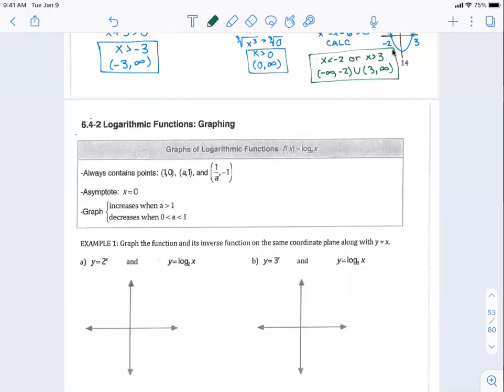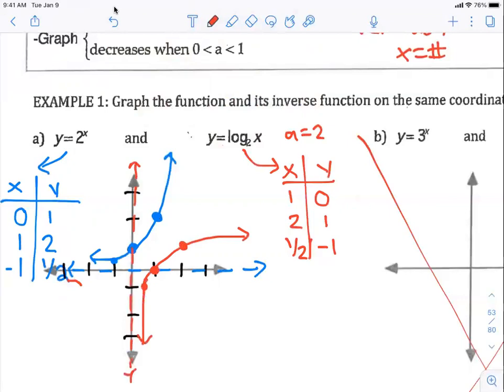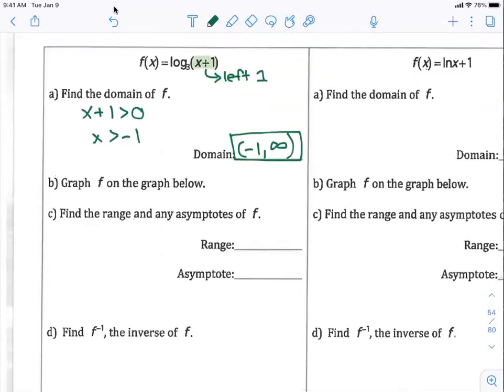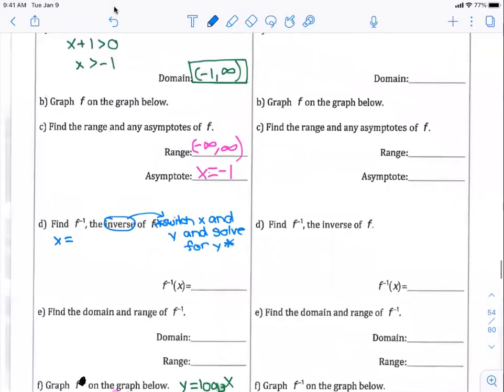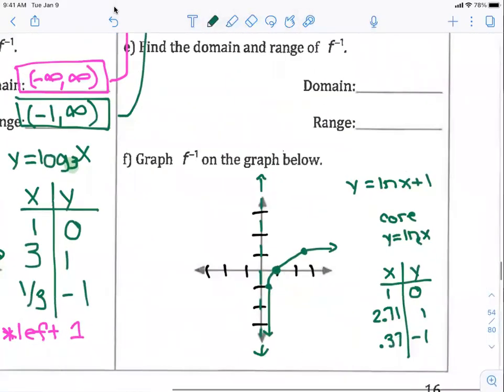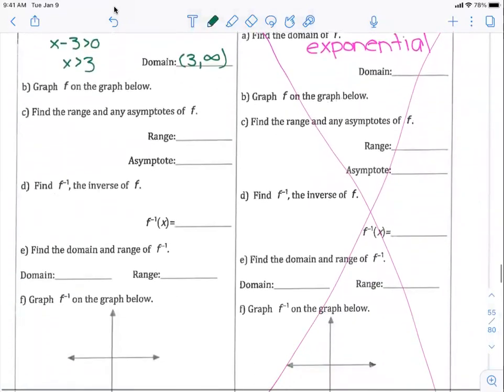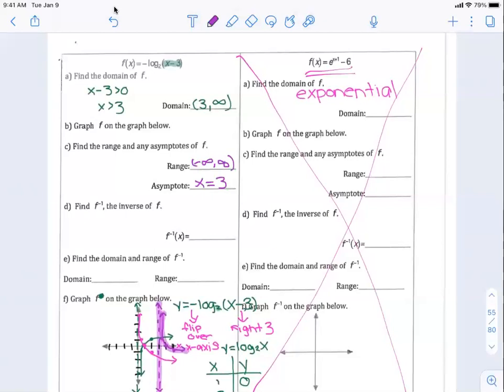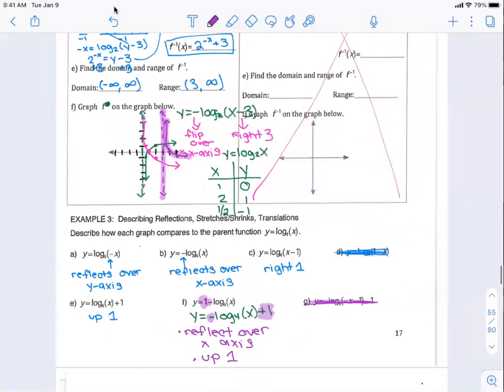#6 - Unit 6 (Sec 6.4-2) Notes